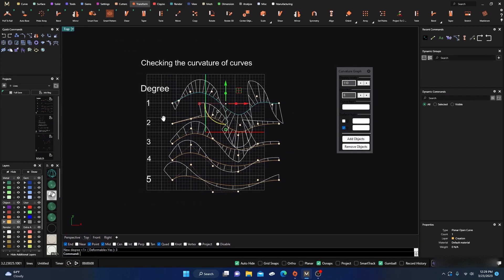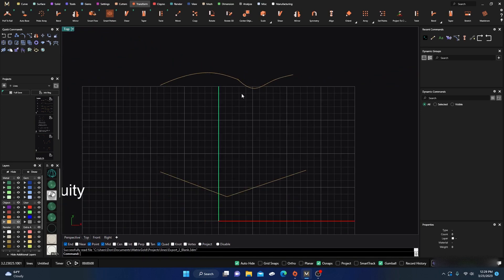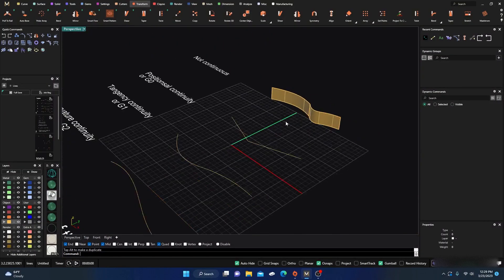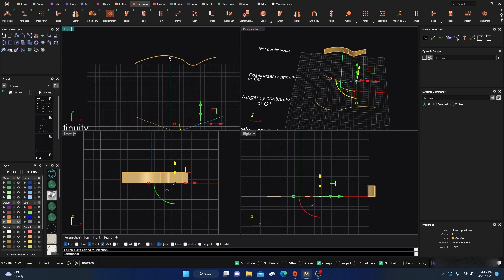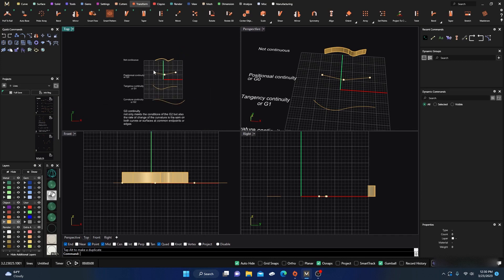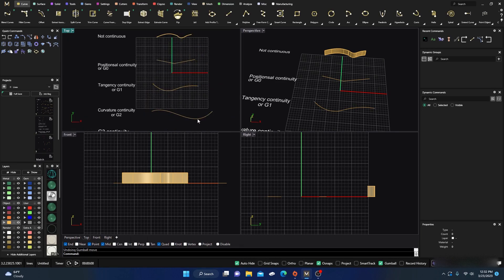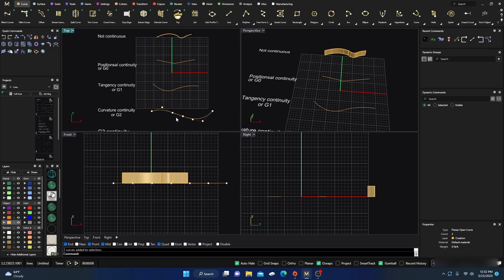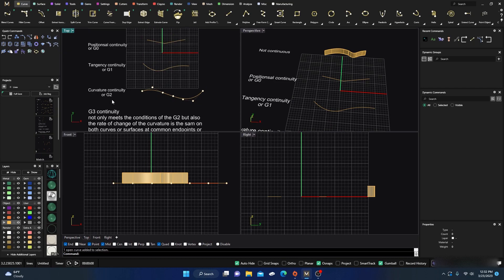MatrixGold, Matrix and Rhino Curves and Continuity Part 2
This will be part 2 of the Curves and Continuity miniseries. In Part 2 we will look at the curves that make up the surfaces and how to check the continuity of the surfaces. We will also look at the Merge Surface command. Thank you so much for all your support and good designing.